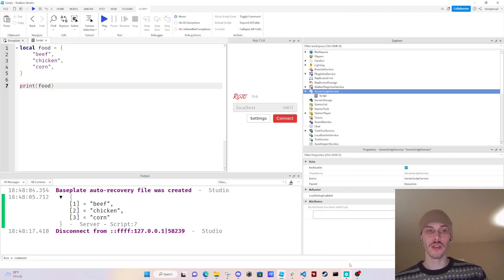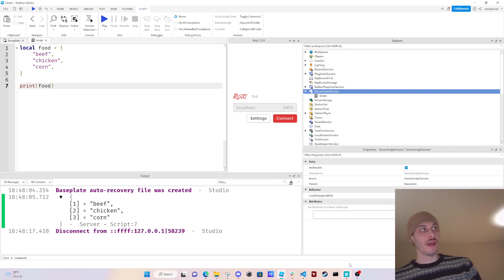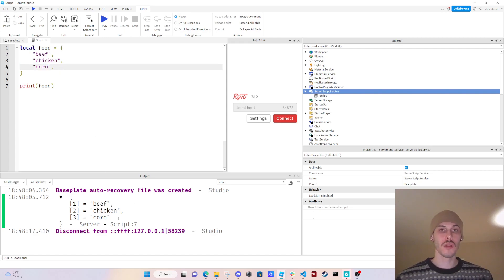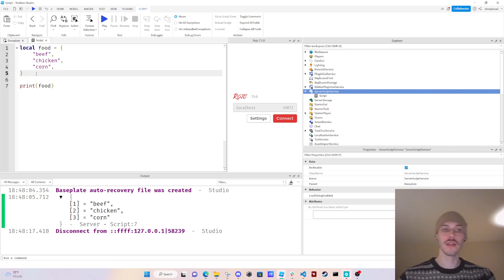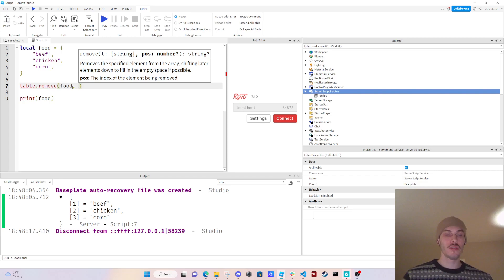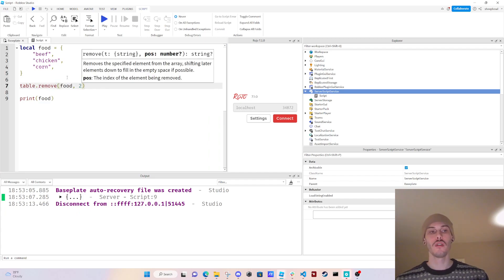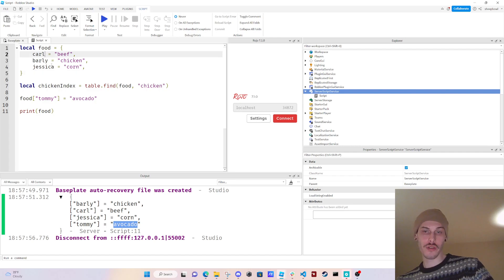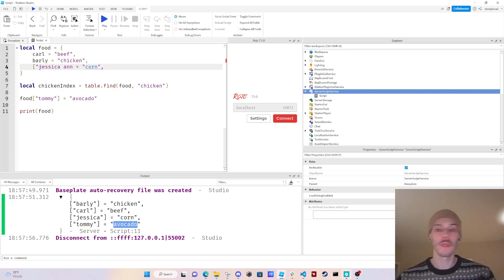tables in roblox studio (remove and add)